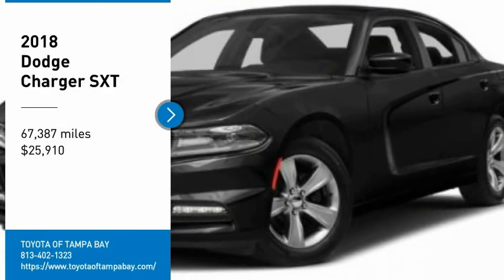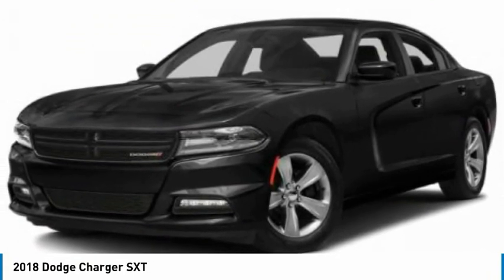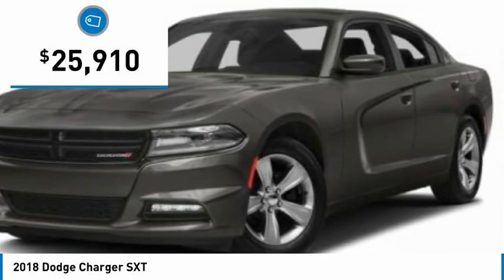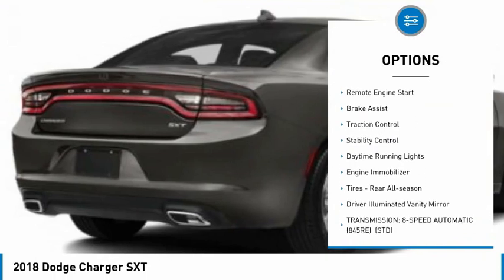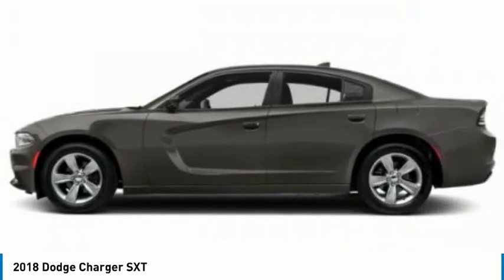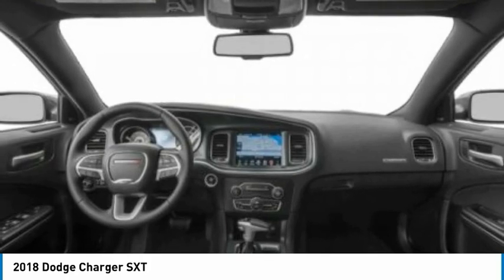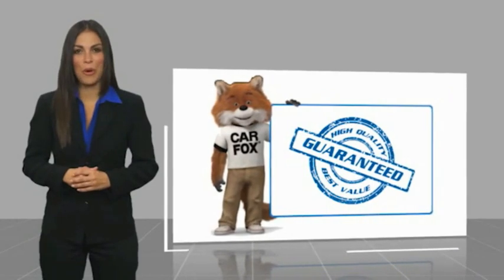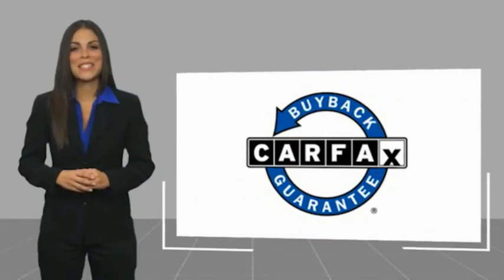2018 Dodge Charger 306773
2018 Dodge Charger SXT

You'll love this 2018 Dodge Charger. This is a 4dr car you'll want to take home. Call and get in touch with TOYOTA OF TAMPA BAY directly, and be the first to open the 4dr car door today!